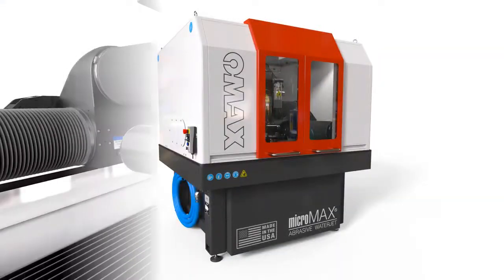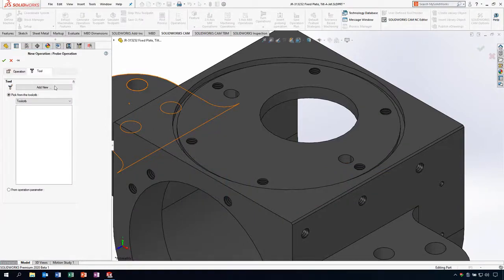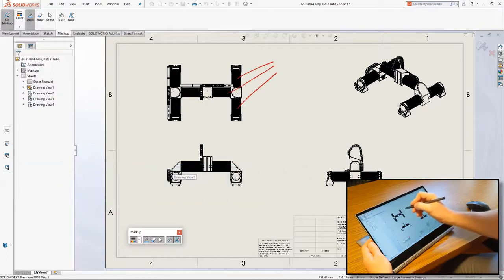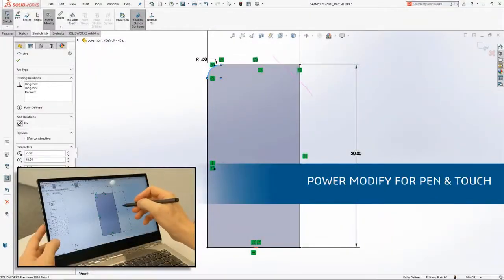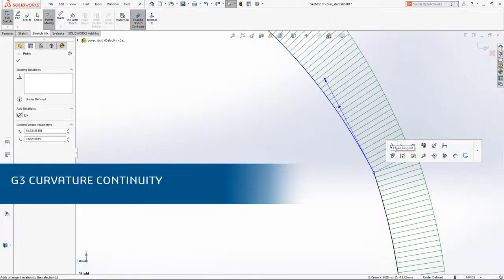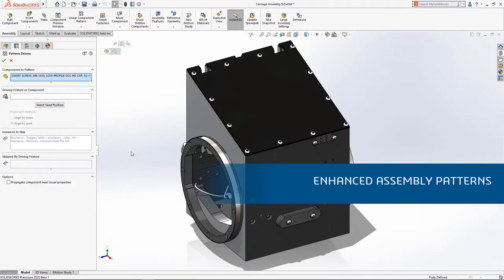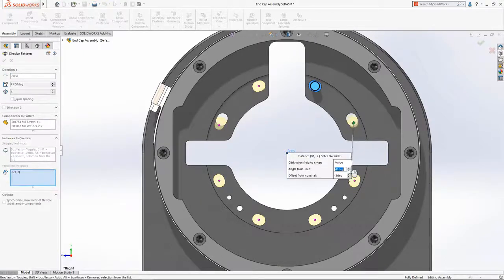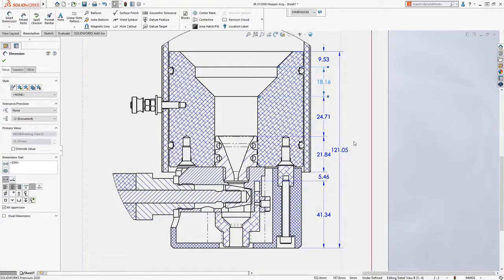Flujos de trabajo optimizados - SOLIDWORKS 2020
Novedades 2020: resumen de flujos de trabajo optimizados: SOLIDWORKS. Utilice fácilmente sus equipos para aprovechar al máximo su inversión. SOLIDWORKS 2020 ofrece nuevas formas de aprovechar al máximo el tiempo que dedica a los productos SOLIDWORKS. Vea el video para obtener más información sobre los flujos de trabajo optimizados en SOLIDWORKS 2020